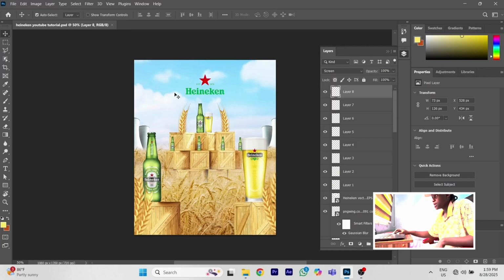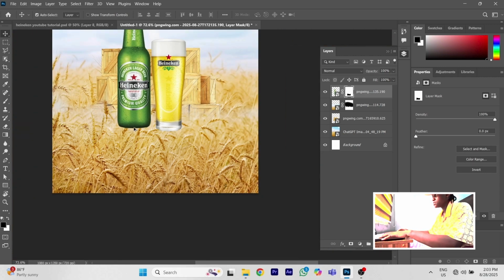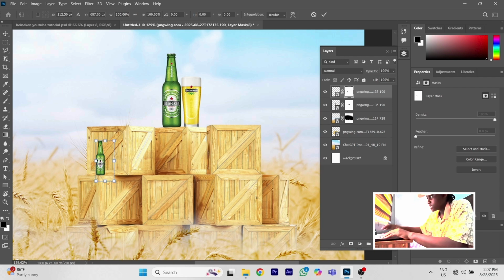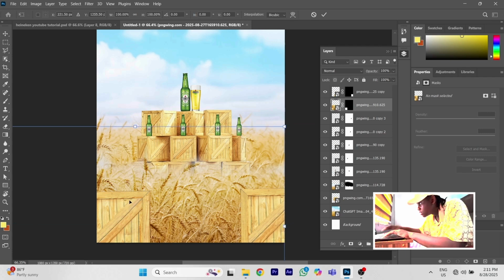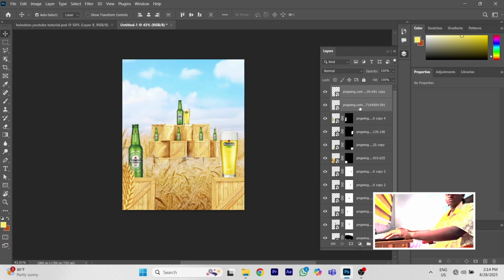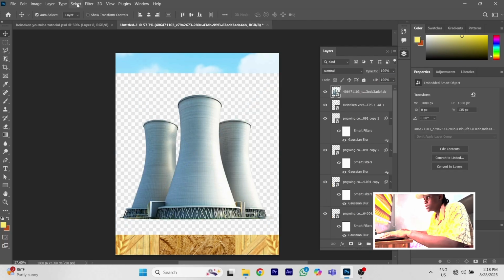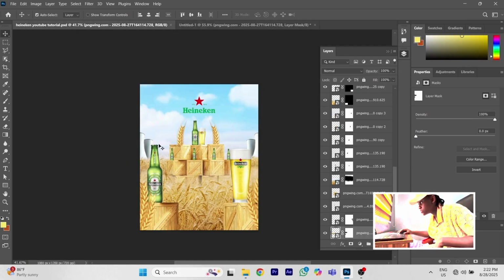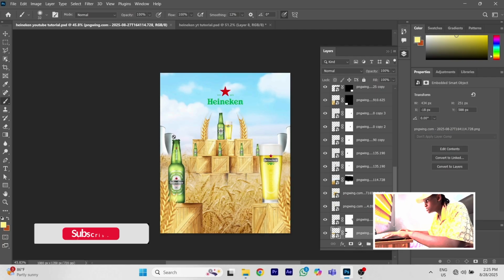EASY TO LEARN POSTER DESIGN || PHOTOSHOP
In this tutorial, I’ll walk you through how I designed a product display using Adobe Photoshop. You’ll learn the step-by-step process, from concept to final presentation, so you can apply similar techniques to your own projects.